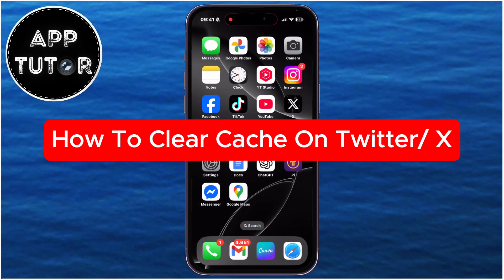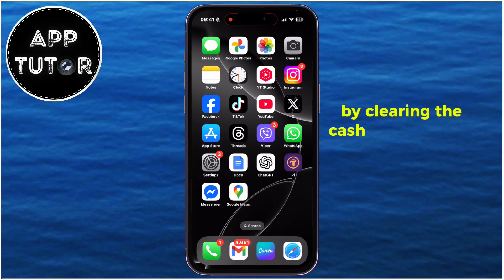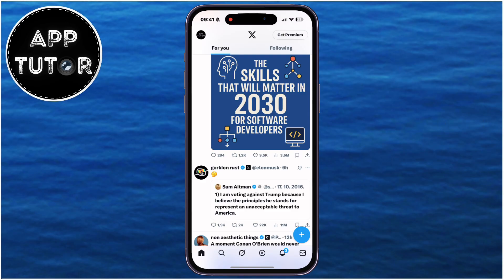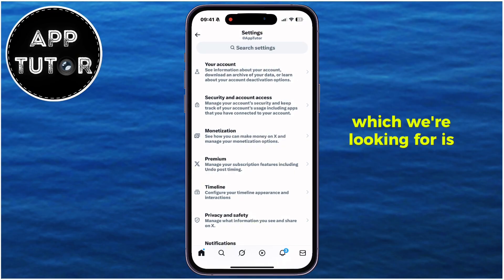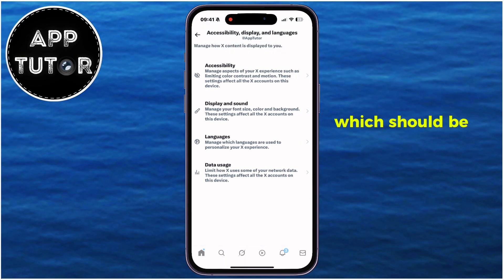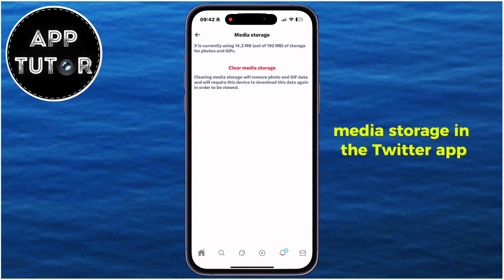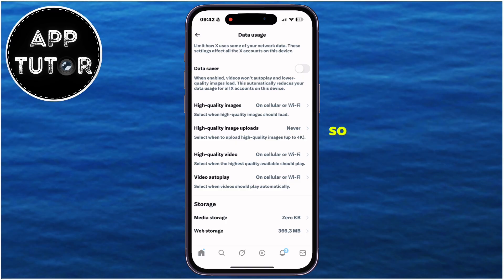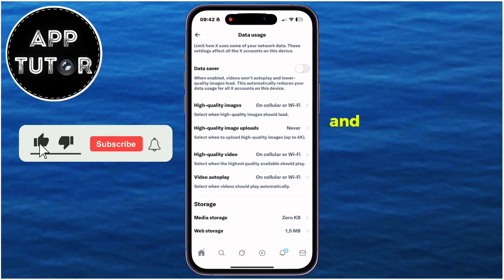How To Clear Cache On X / Twitter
Is your Twitter (or X) app lagging or acting weird? It might be time to clear the cache!

In this quick and easy tutorial, I’ll walk you through how to clear the cache files in the Twitter/X app on both iPhone and Android. Over time, Twitter stores cached data like images, videos, and web files to speed up loading—but this can also slow your app down, eat up storage, and cause unexpected glitches.